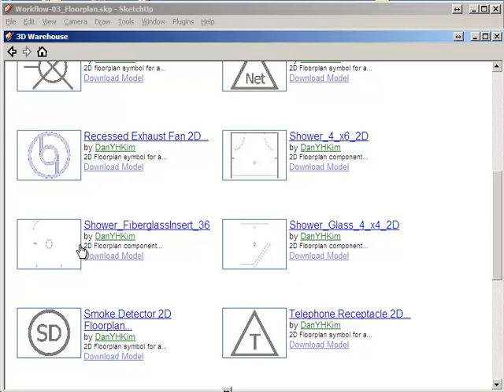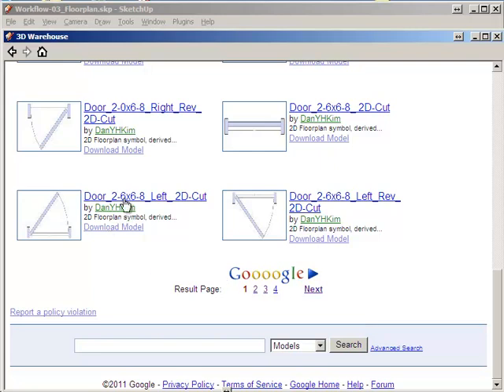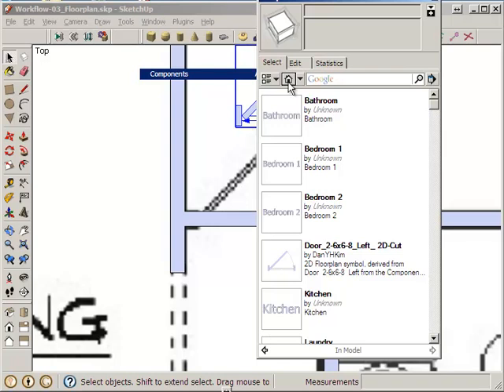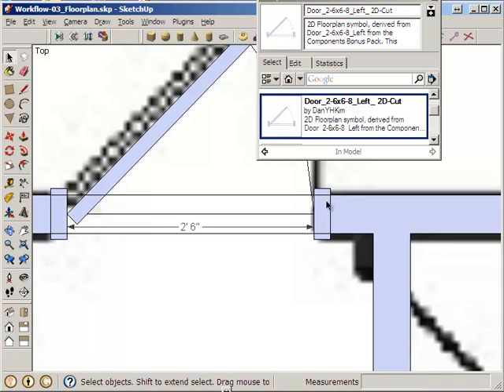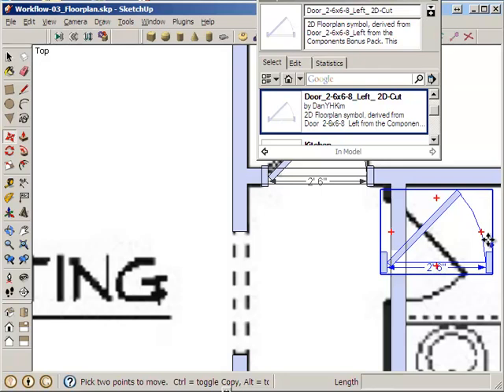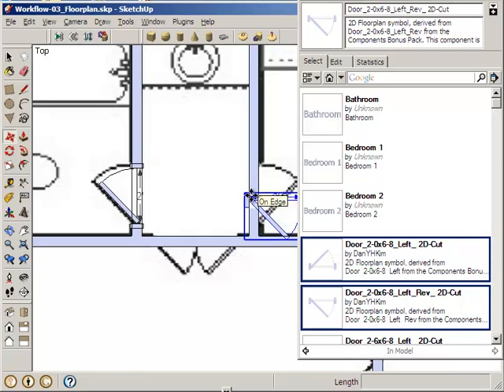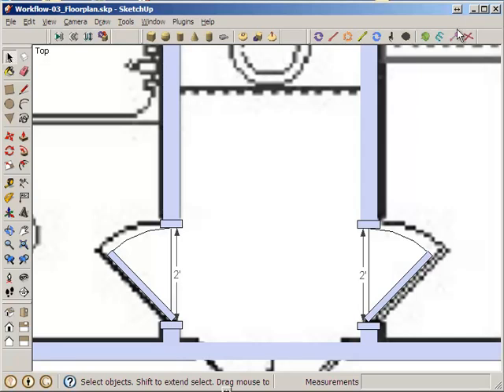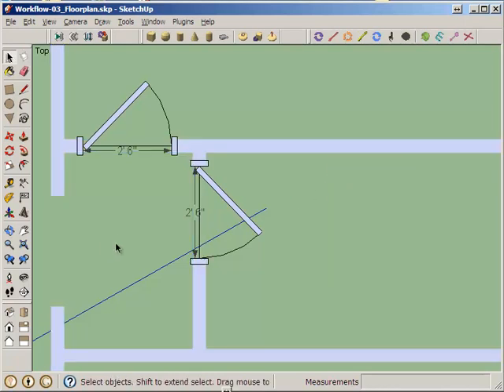ET365 2D Door Cut into Floorplan Walls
ET365: Adding 2D Door Floorplan Components to 2D Walls.
I created 2D floorplan door components that are designed to -cut- an opening for themselves in any face that they are inserted into. These can be used to cut wall openings in your floorplan walls.
There are also window components that do this in my 2D Floorplan Components collection